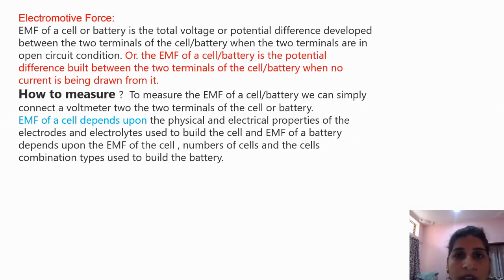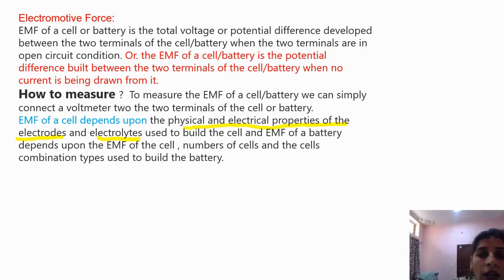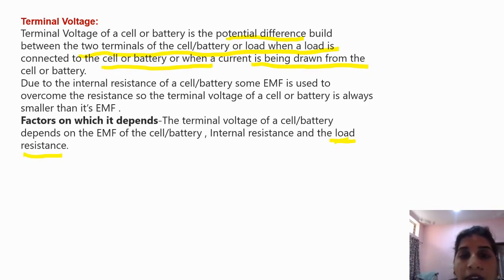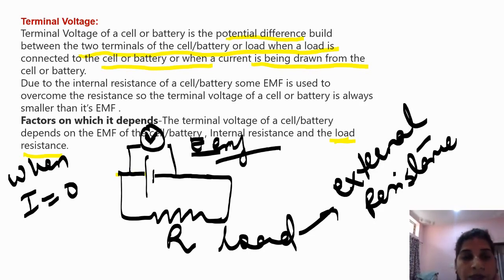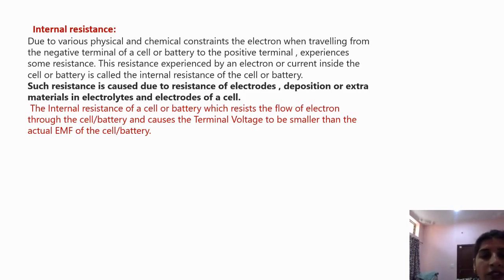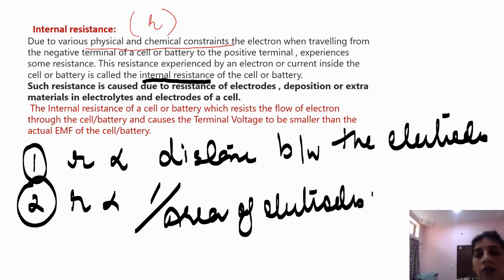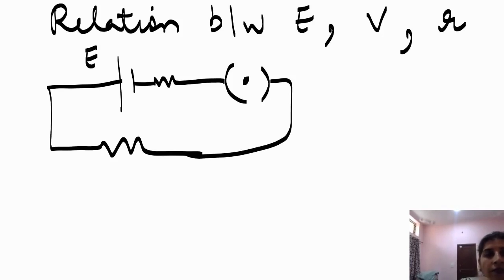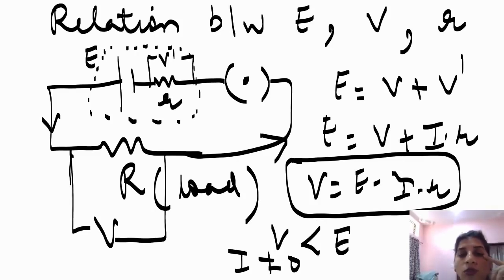EMF , TERMINAL VOLTAGE AND INTERNAL RESISTANCE